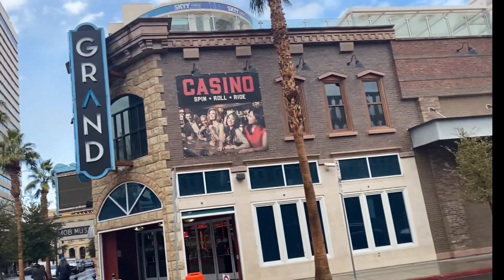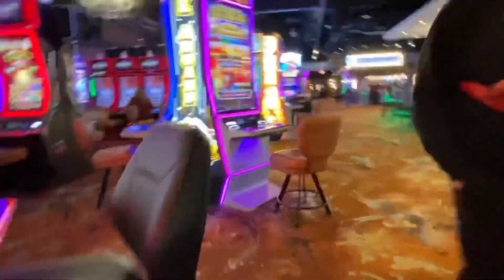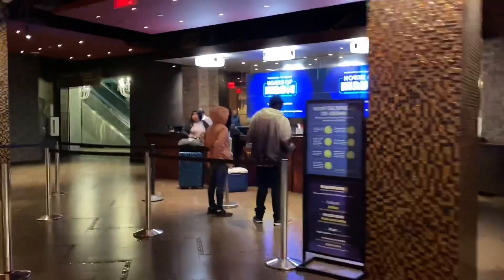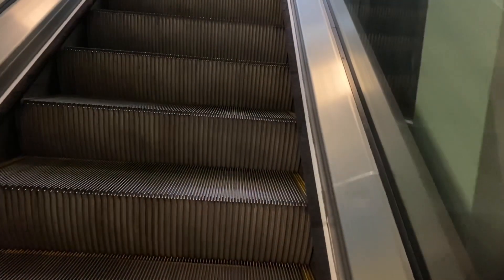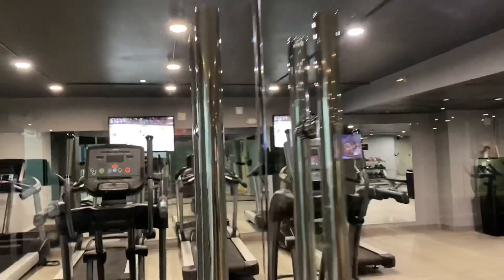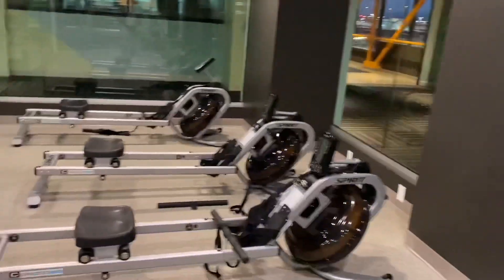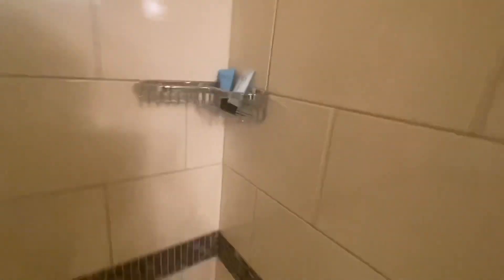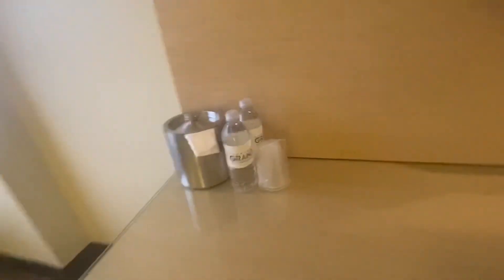Downtown Grand Hotel Room & Casino Review Fremont Street Las Vegas, NV Room 1205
Our review of the Downtown Grand Hotel & Casino on Fremont Street in January 2023